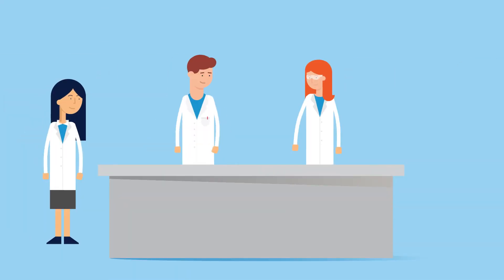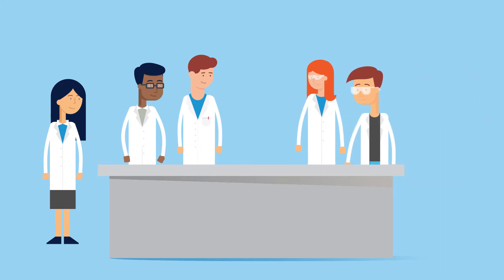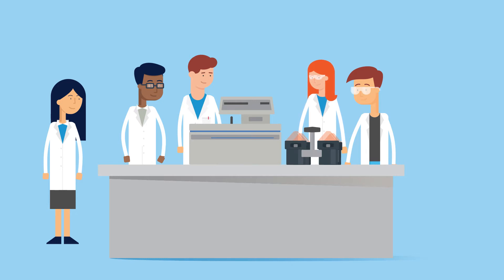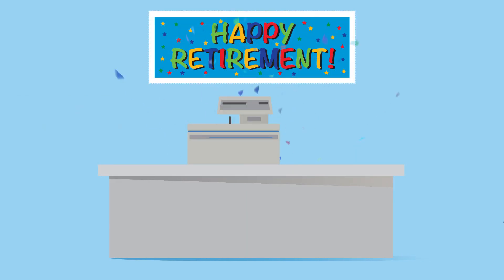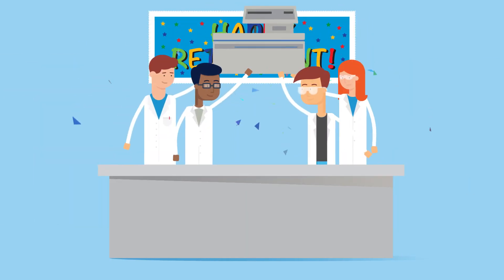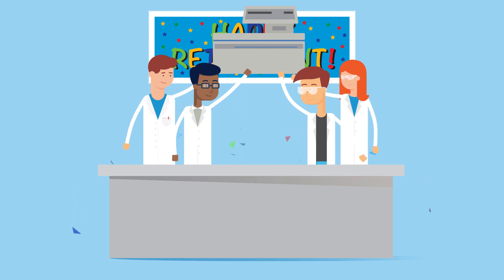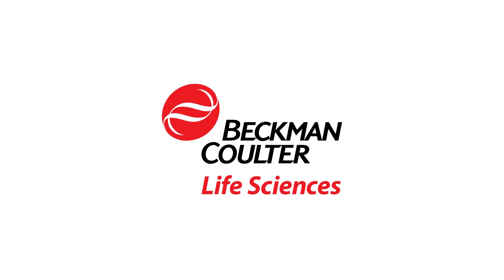Time to Replace Your Centrifuge? (LINDA the Lab Manager)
Join Linda the lab manager as she evaluates her centrifuge and rotors for signs that they may need replacement in this video.